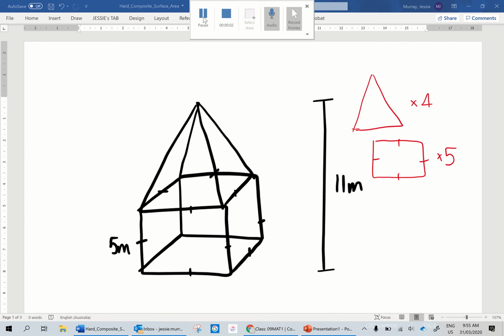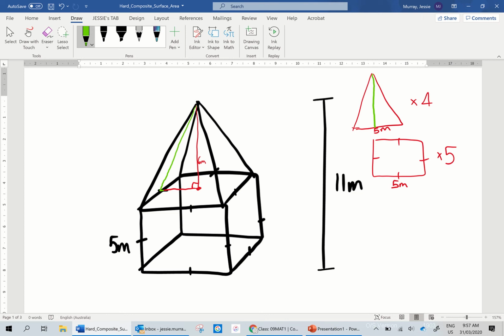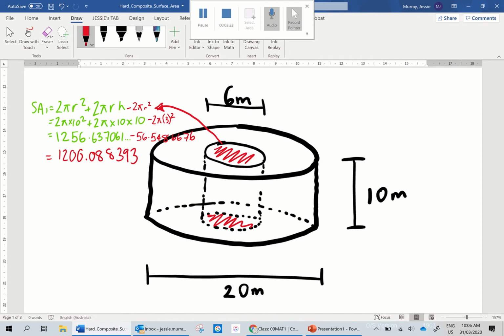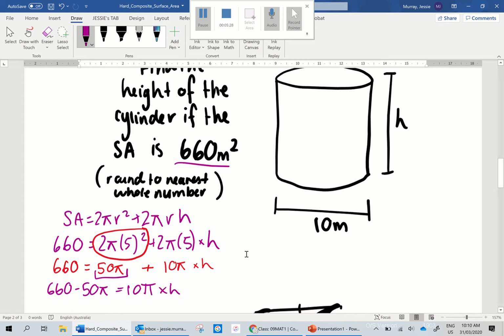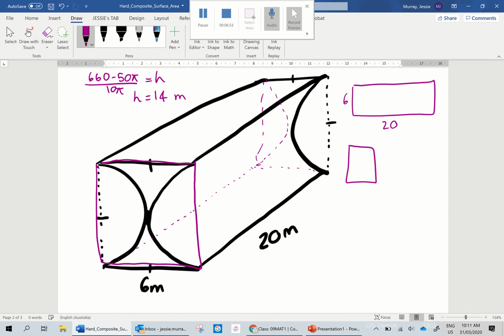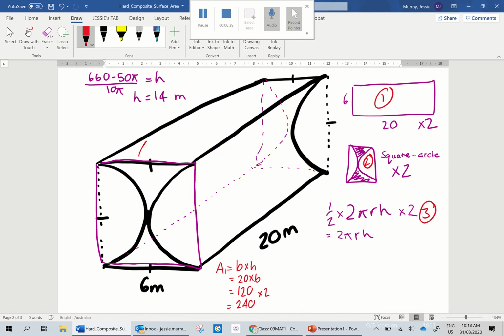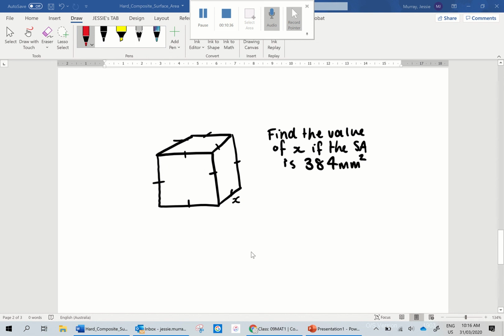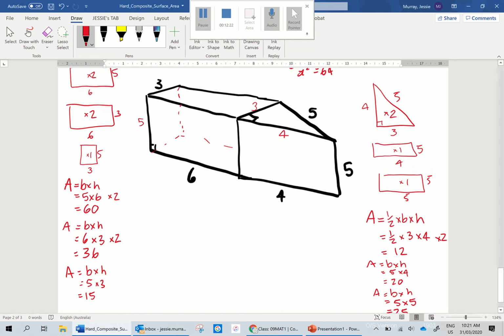Hard Composite Surface Area